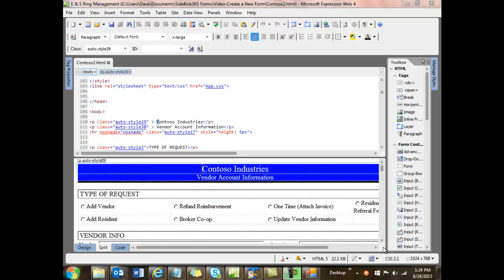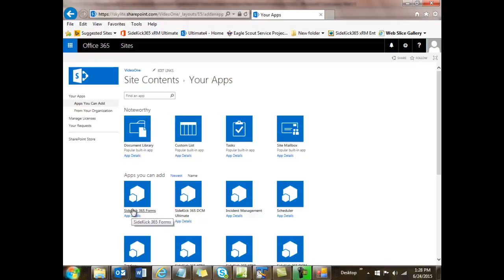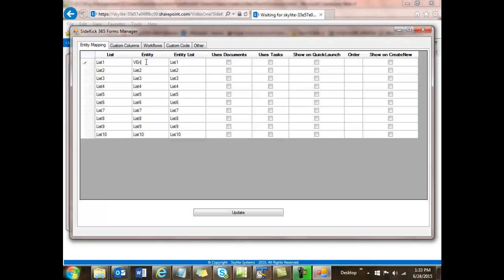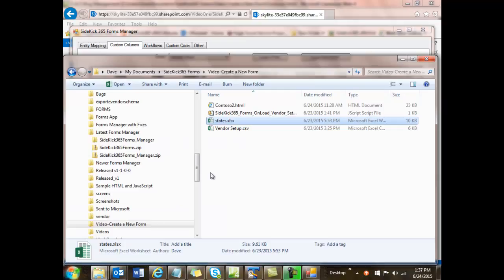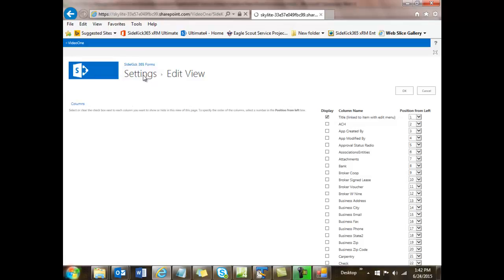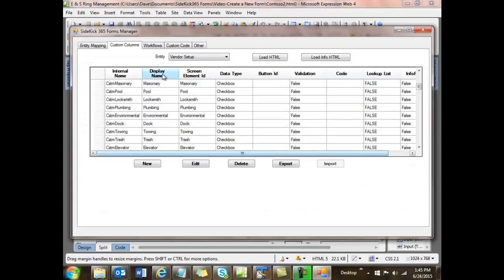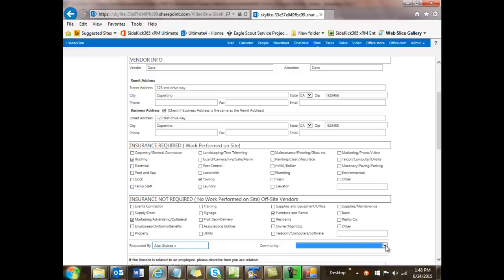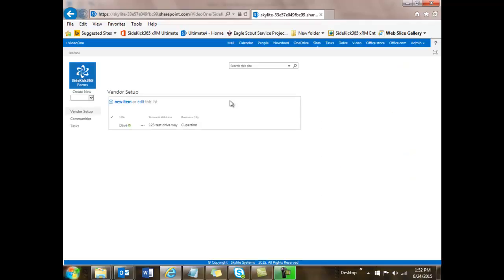SideKick365 Forms Adding A Form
This Video shows how to import custom field definitions and a form in SideKick365 Forms.  It explains how to import custom columns, an HTML form, and a JavaScript file.  It also explains how to install SideKick365 Forms into a SharePoint site.